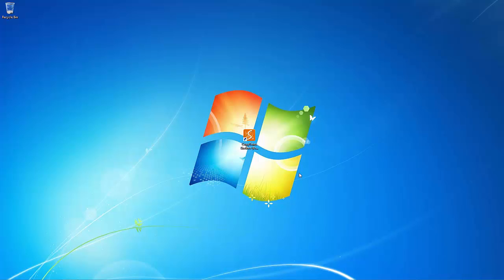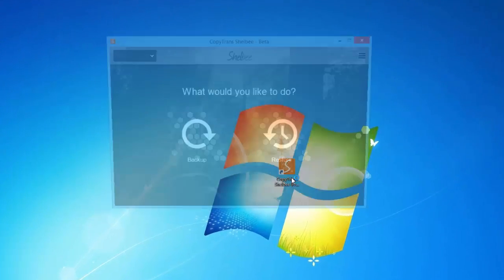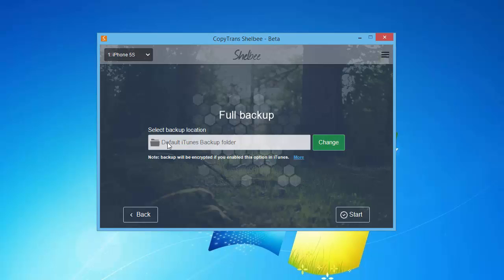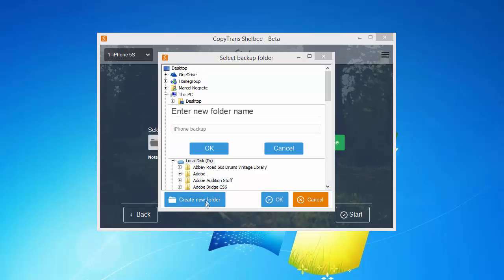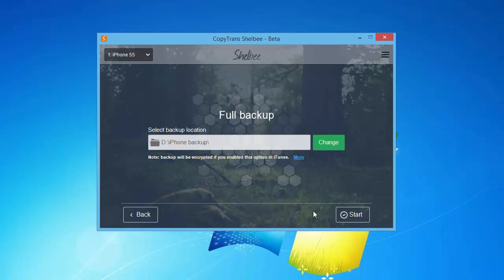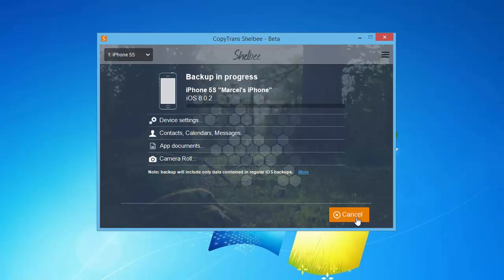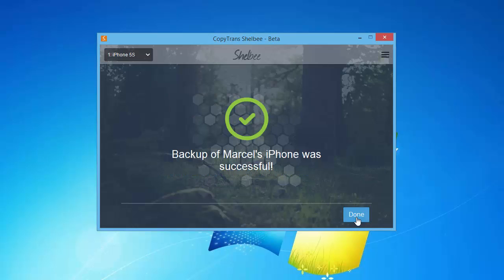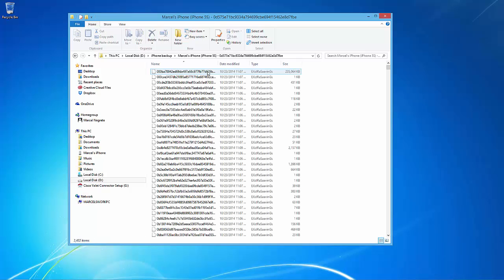Solved: iPhone backup failed due to not enough free space on computer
This is a quick and free solution to backup iPhone despite iTunes error message saying "could not back up the iPhone because not enough free space is available on this computer".